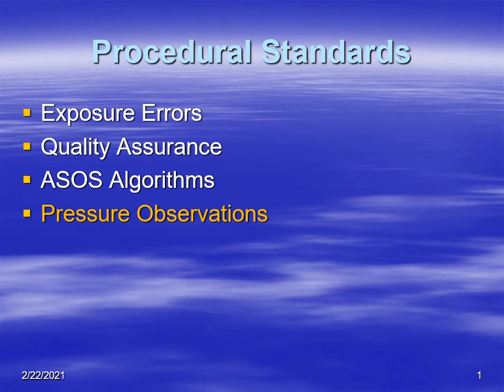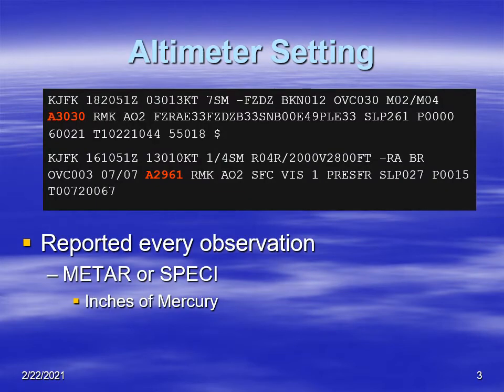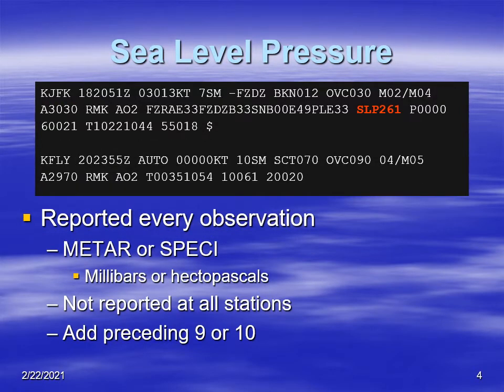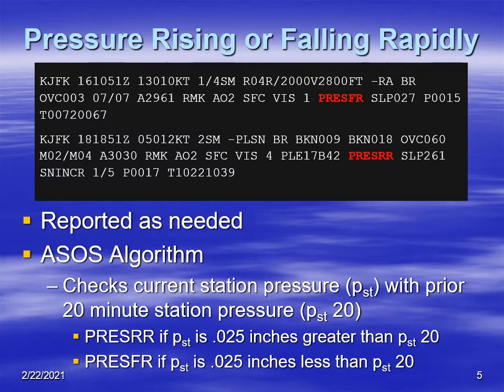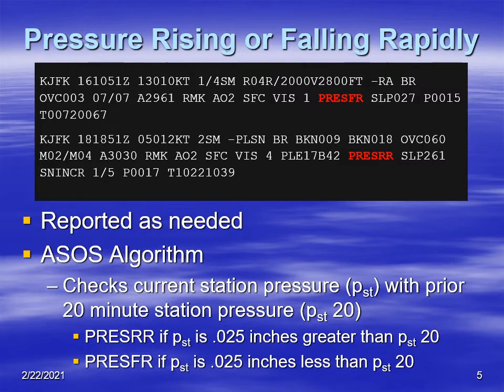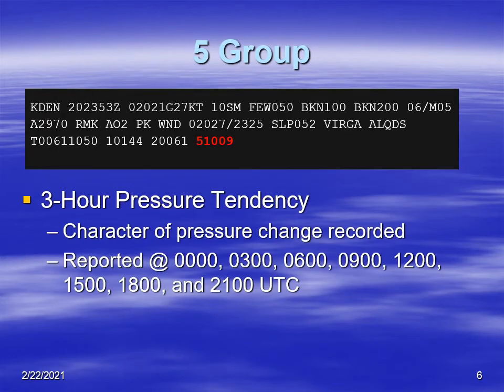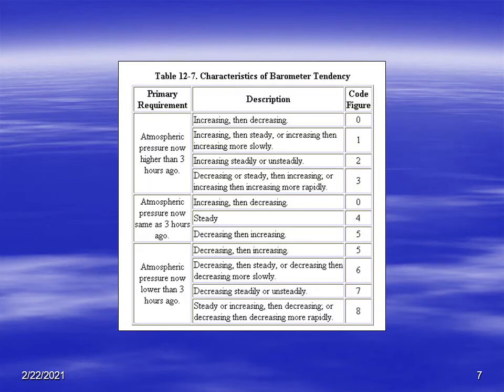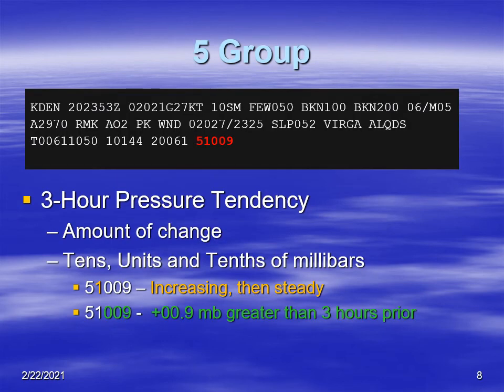ATSC 240 Barometry - Pressure Reporting